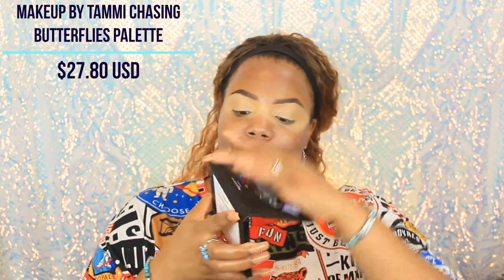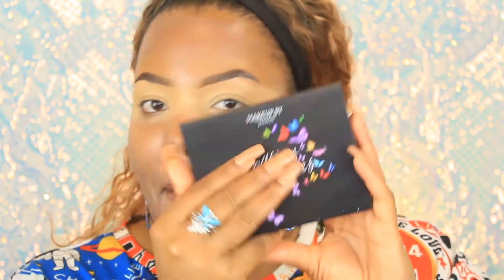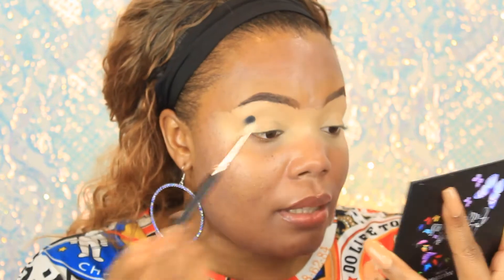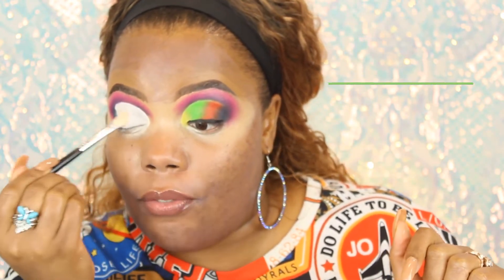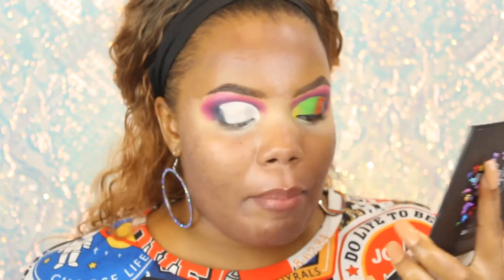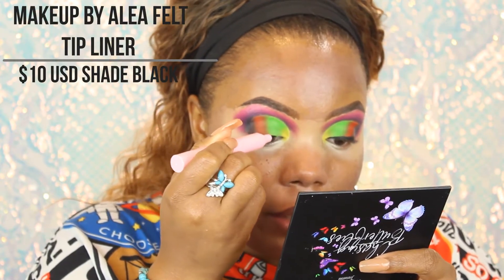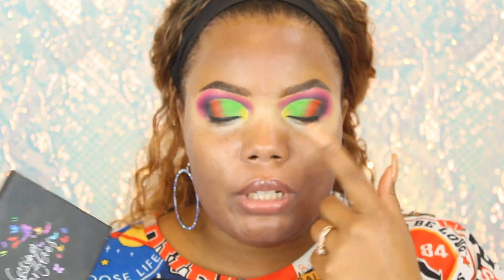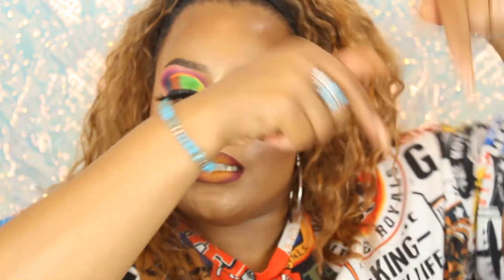FIRST IMPRESSION & REVIEW OF MAKEUP BY TAMMI'S CHASING BUTTERFLIES PALETTE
Hey Fam! I'm back and testing out the Chasing Butterflies Palette by Makeup by Tammi. I know, I'm late.lol But watch me as I check out how pigmented and blendable this palette is.

Products Used in this Video:
Makeup by Alea Eyeshadow Base in the shade Tan (USE CODE FAITH

Makeup by Tammi Chasing Butterflies Palette

*MUSIC USED WITH PERMISSION FROM CREATOR
Track produced by OOOHANTONIOBEATS
Mixed and Mastered by Quality Touch Studios

Intro Song
ReGideon Peoplez for
 S. P. A. R. K. M. US. I. C. PRODUCTIONS ;Publishing : L.O.U.D. ANOINTING PUBLISHING/SESAC @ April 2013
Co-Production and Additional Drum Programming By: Choppy Chop Richardson for Choppy Chop-E Sounds;Publishing :
CHOMBAA LL